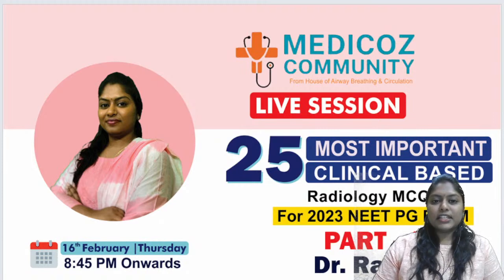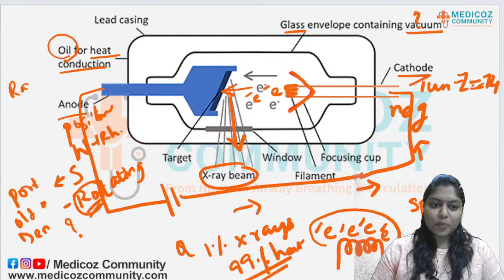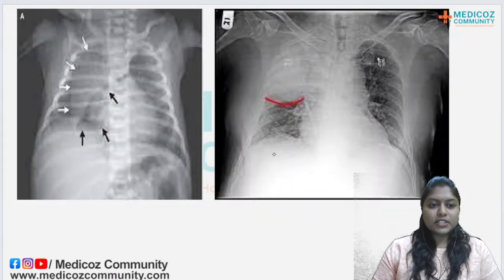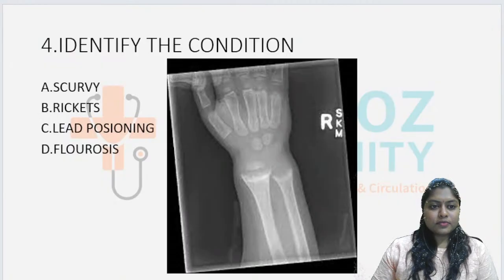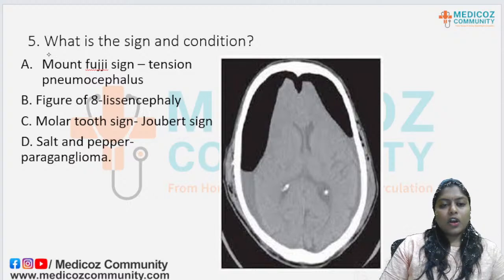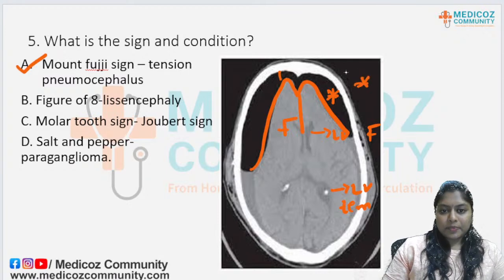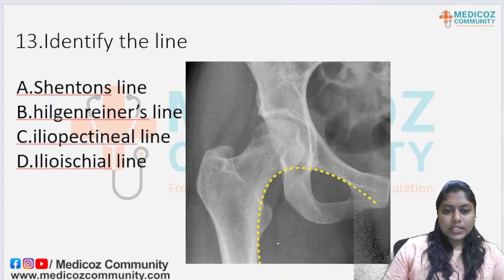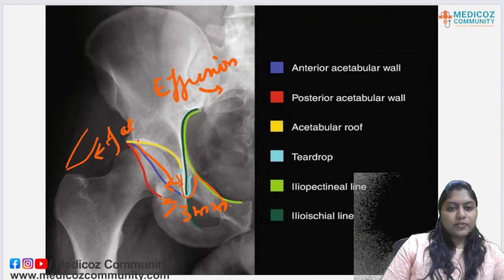LIVE : 25 Most Important Clinical MCQ in Radiology | Dr. Ramya | Medicoz Community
You can post your doubts on the chat box to clear the doubt and answer the questions on chat box, most commented questions will be discussed on the live session and clear your Doubts for the NEET PG 2023, FMGE and other entrance Exams.

Here are the top 25 Most Important clinical question regarding further MBBS entrance Exams like NEET PG, FMGE etc. Crack the NEET PG and Medical PG entrance with Medicoz Community, Scheduled Live Classes on youtube and Premium Classes on Medicoz Community App.

How to Crack Neet Pg 2023 ?
NEET PG 2023
NEET PG 2023 Preparation
Top Questions for NEET PG
Best NEET PG Classes
Live classes for neet pg
FMGE January 2023
Crack FMGE
Live Classes to Crack MBBS entrance exam
INICET
MBBS Students
MBBS Internship

Thank you for joining the Live session. Post your Doubts in the comment box,